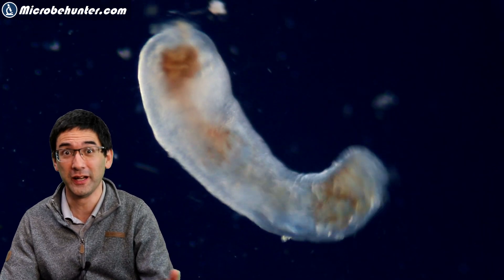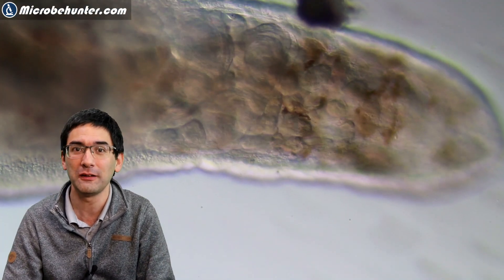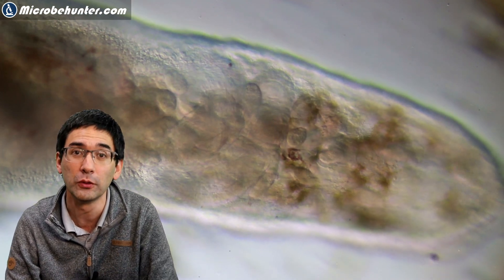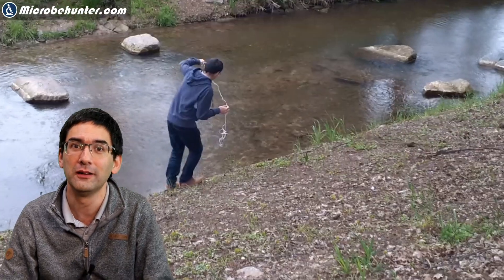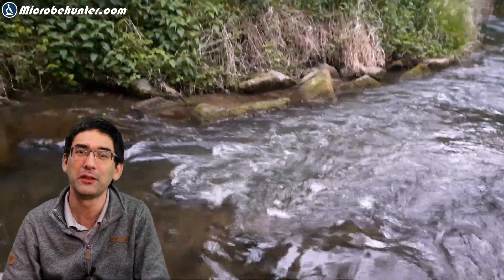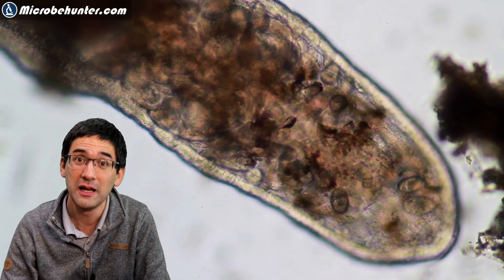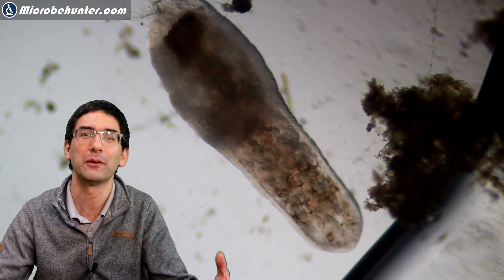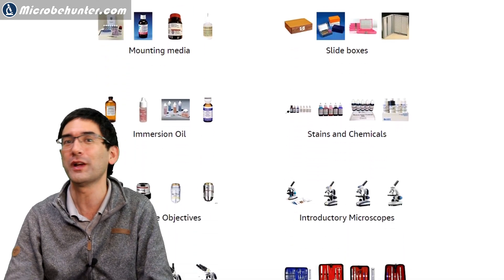🔬 143 - INFECTED and INVADED - This worm is ill and how to make a PLANKTON NET | Amateur Microscopy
Here I show you some ciliates that have infected a worm. I also show you how I made a plankton net to filter out algae and other microorganisms from flowing water.

I found a small worm and in it I saw many moving ciliates. Are these parasites of the worm? Or symbionts? I don't know. In any case I have never before seen these. While it is nothing unusual to have bacteria growing on a host, having so many ciliates - which are much larger - moving around inside was a bit unexpected.